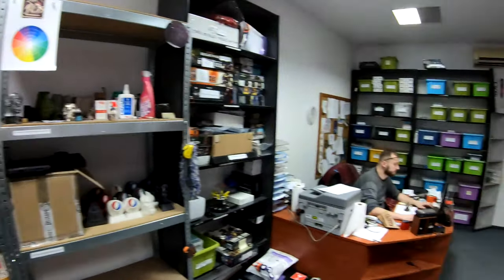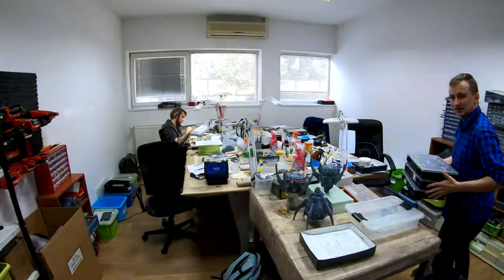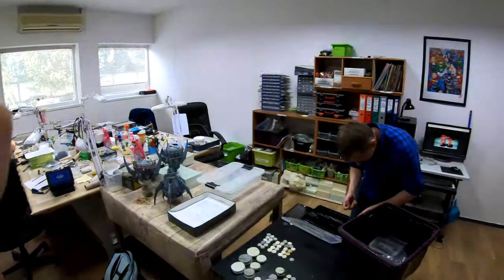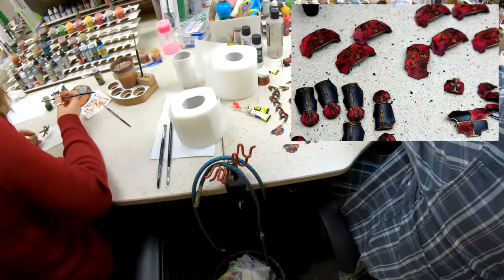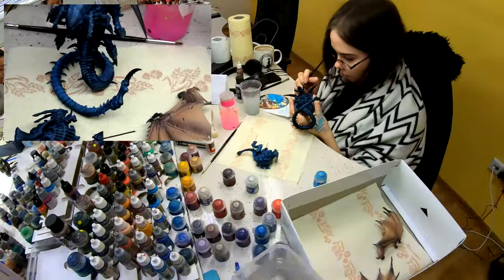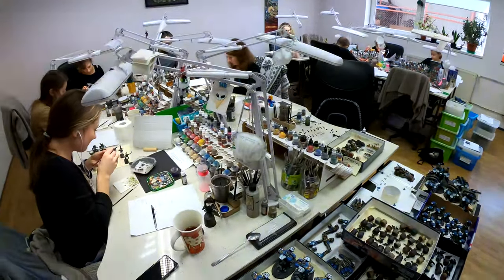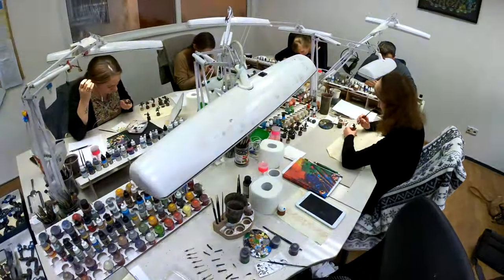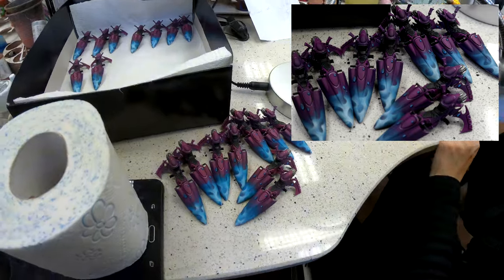STUDIO UPDATE #134 - EXPLOSION OF ENTHUSIASM